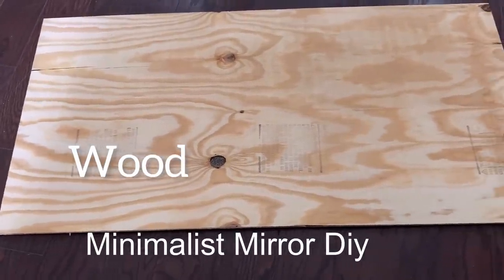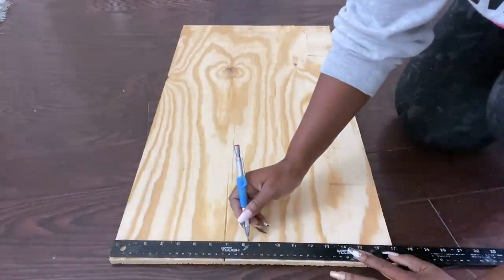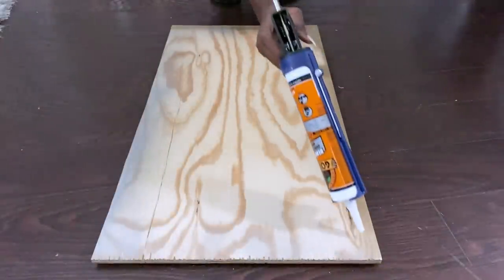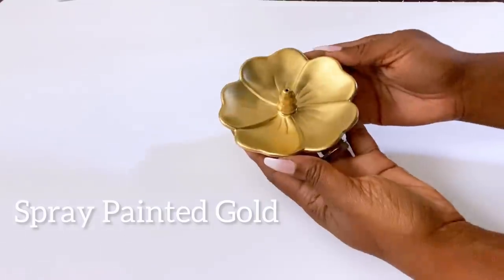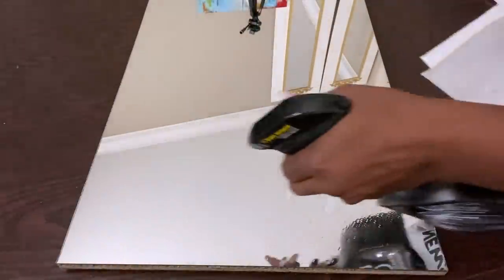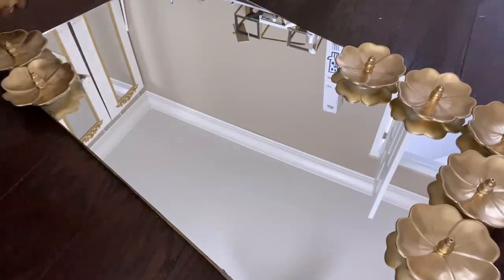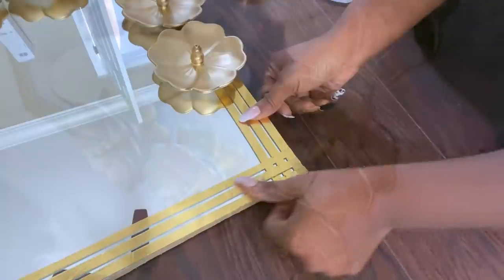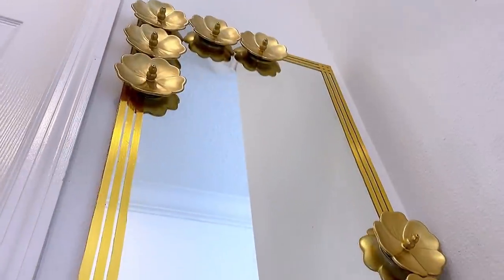DOLLAR TREE CERAMIC Wall Decor/ CERAMIC WALL Mirror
This is a DIY project on HOW TO Make a Ceramic Wall Mirror Decor using New DOLLAR TREE items to give your home an expensive Look.
This is a Unique Way of making items for your home YOURSELF without anyone knowing 🤫 LOL!

ALL THE ITEMS USED:
Ceramic Incense holders(10)
Wood from Lowes
Mirror from Lowes
Gold Contact Paper

yoduvh_diy